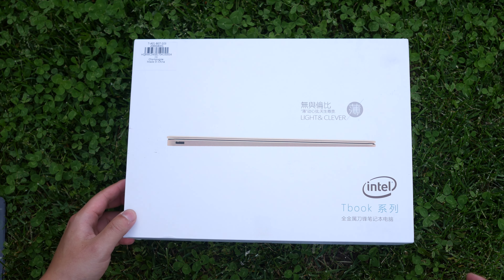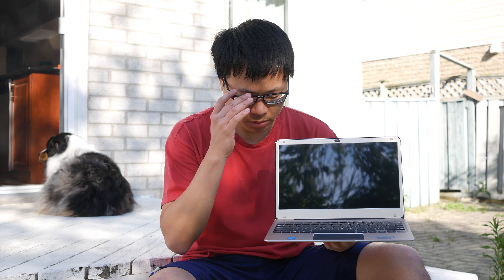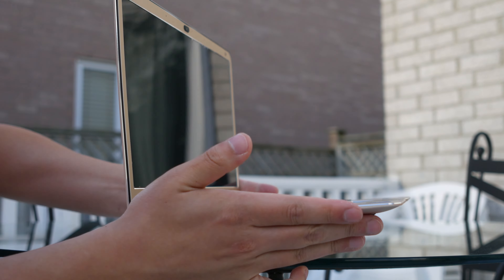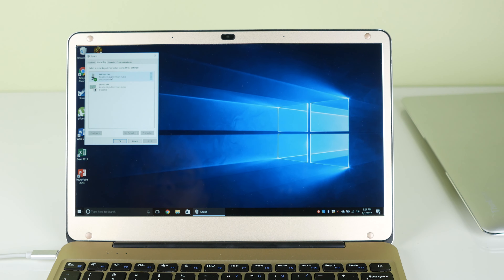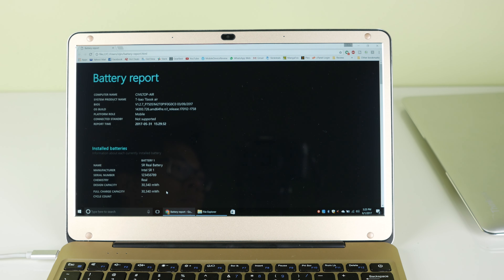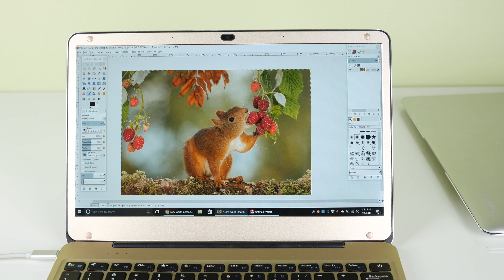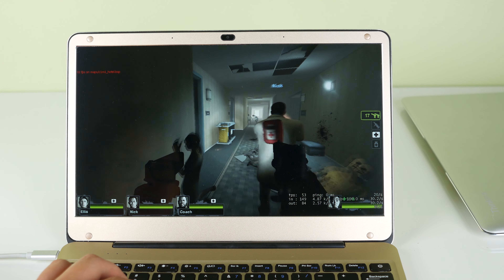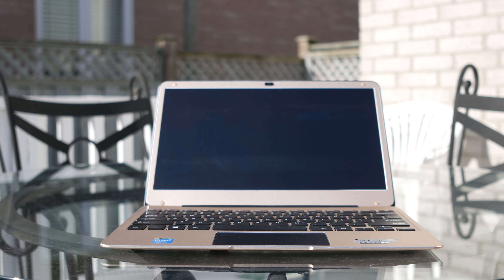Civiltop Air Review (T-Bao TBook Air) - This Macbook Clone is KILLER!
This is the $400 Civiltop Air Review and it is my favourite Apollo Lake laptop so far.

Weirdly, the box says TBao Tbook AIr, which is not Teclast and not Civiltop? I do a quick unboxing to show you what I experienced. Oh well, its a great product though. Also, this is in my opinion the best Macbook 12 clone I've tested, no question about that.

Civiltop Air Timestamps:
Unboxing: 0:27
Build Quality: 0:54
Display: 2:00
Audio: 2:23
Battery: 3:17
Software & Performance: 3:46
Verdict: 5:12

Civiltop Air Specifications:
Intel Apollo Lake Celeron N3450 Quad Core
12.5" 1920x1080 IPS LCD
Windows 10 (unactivated)
4GB RAM, 128GB eMMC
8000mAh battery
1.04kg, 29.30 x 20.00 x 1.50 cm This is a video by Zi Reviews Tech.